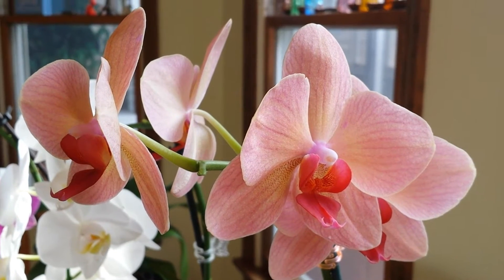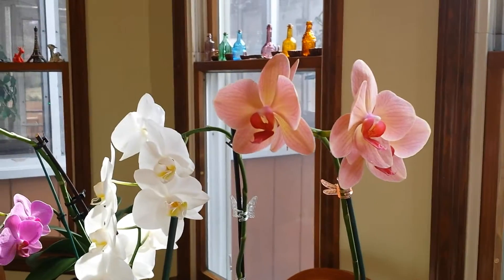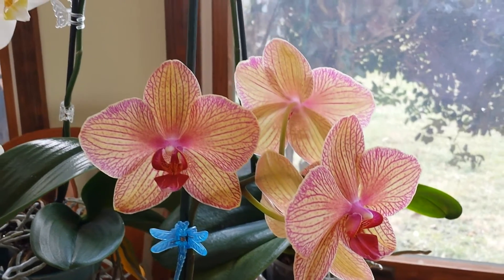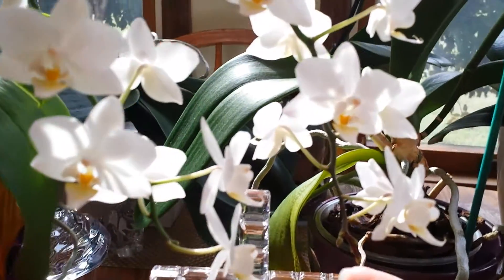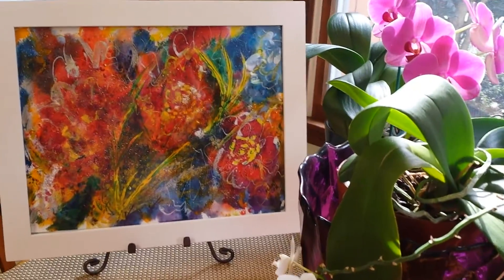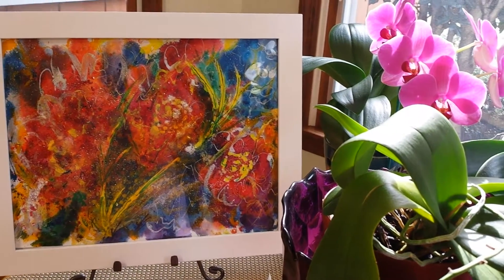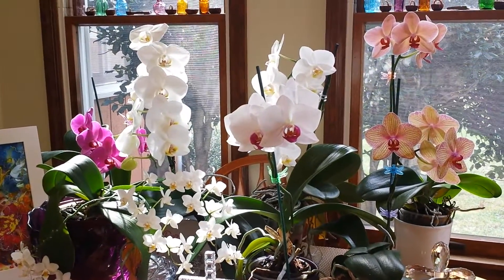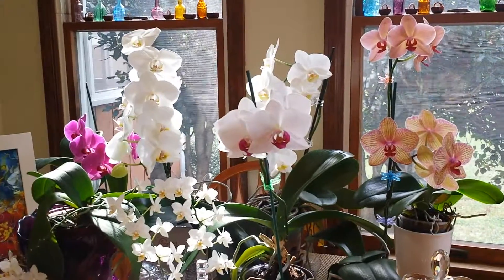Orchids in bloom!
Basic orchid care and tips.